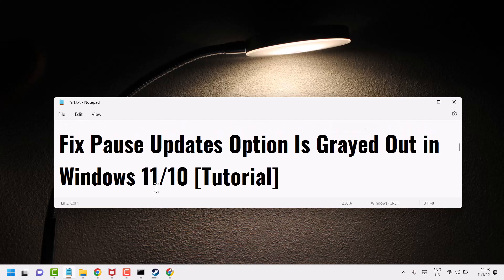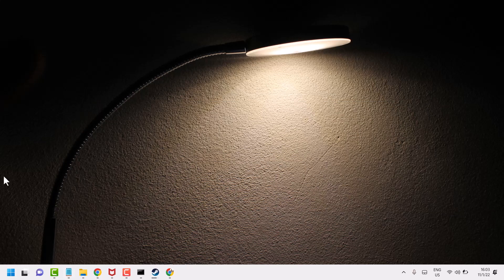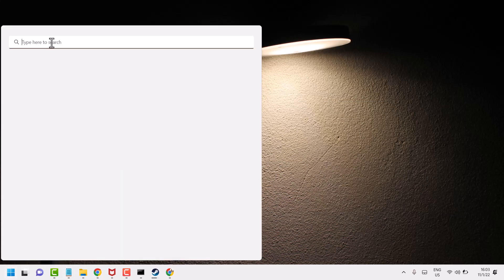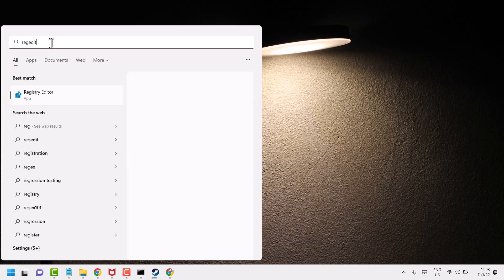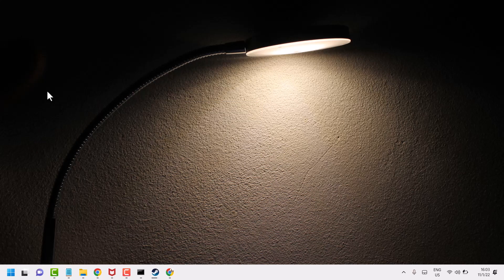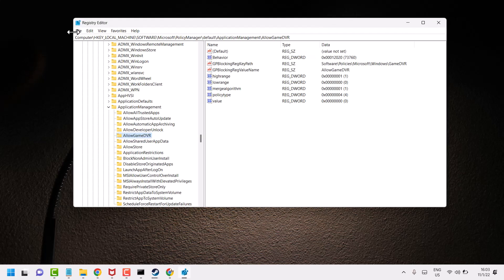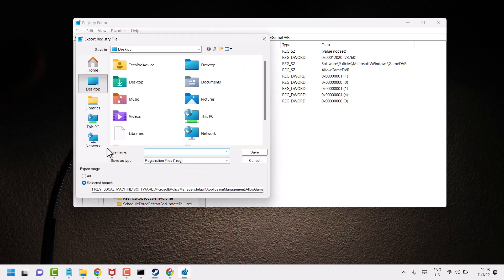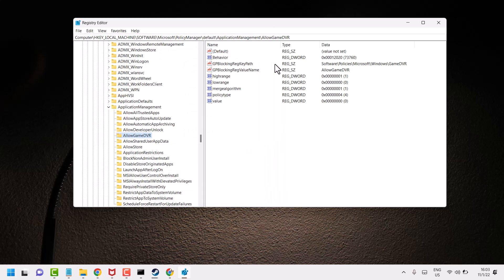Fix Pause Updates Option Is Grayed Out in Windows 11/10